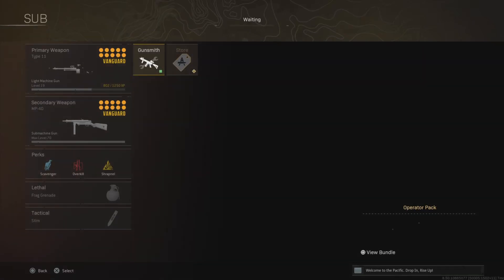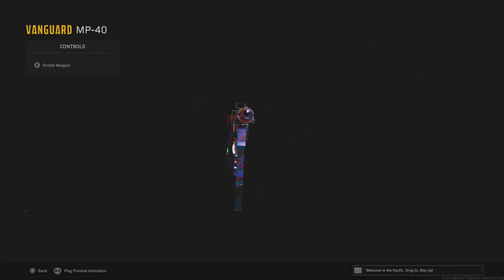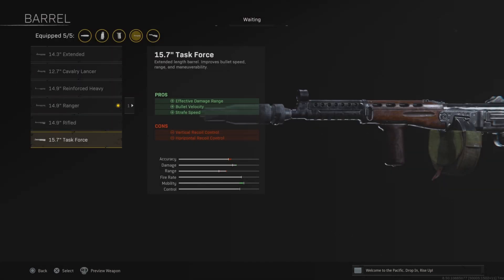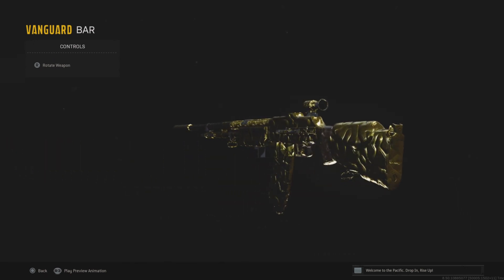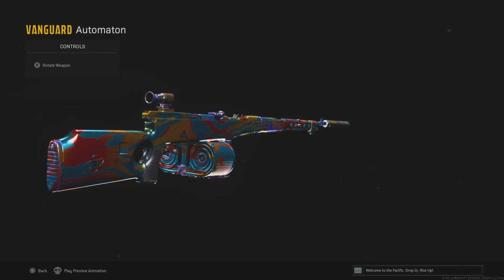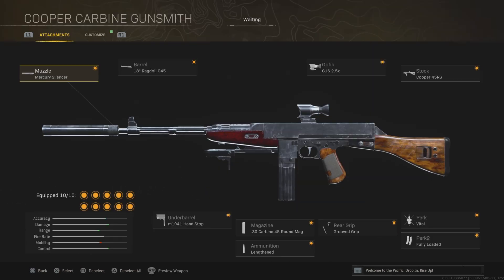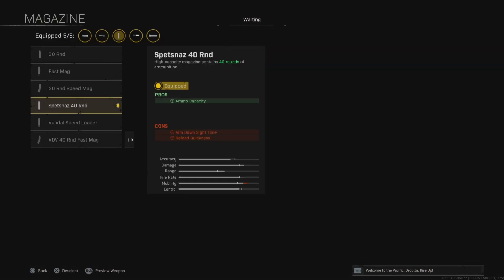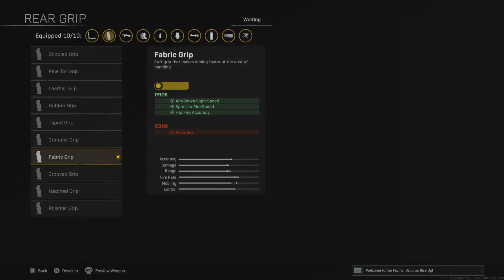WARZONE TOP 10 BEST LOADOUTS & CLASS SETUPS ( Best Warzone Guns / Meta Weapons )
*UPDATED* Fastest Way To Level Up Guns In VANGUARD! ( Fastest WEAPON XP Method In Warzone / VG )